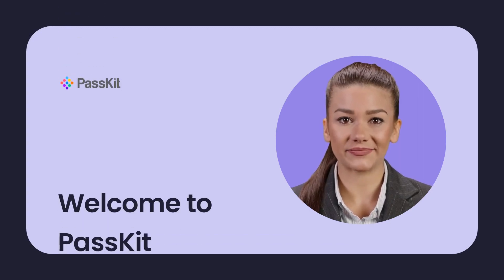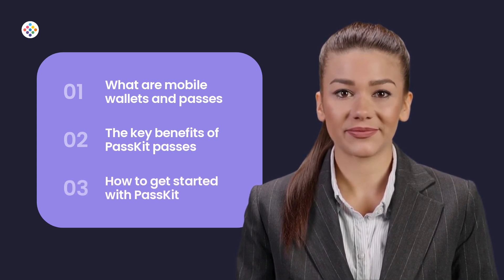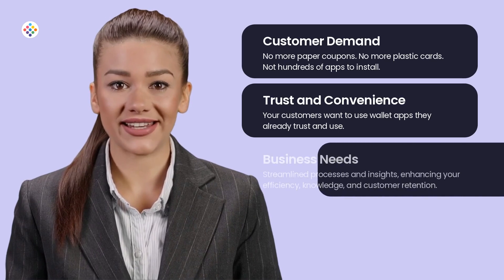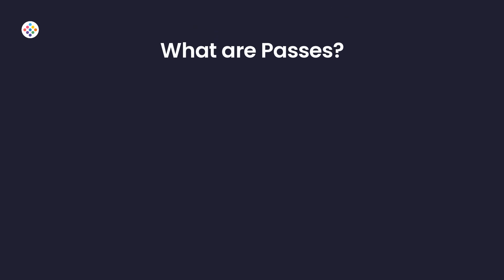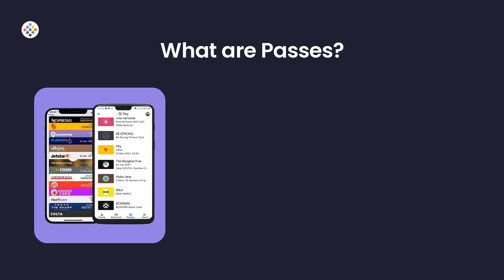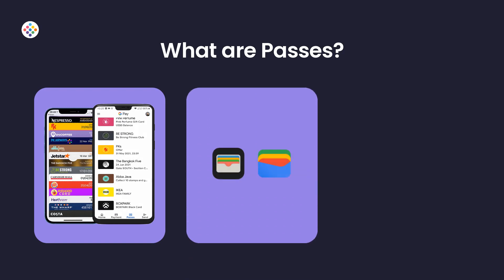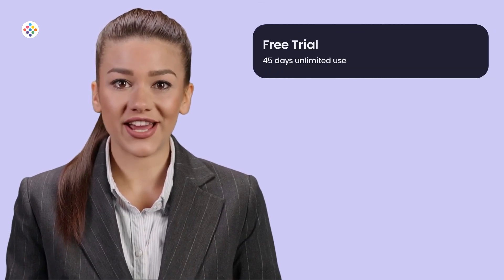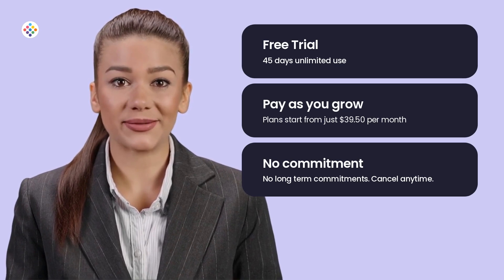Welcome to PassKit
An introduction to mobile wallet, passes and the latest PassKit platform.

to learn how to easily extend your mobile reach with PassKit.